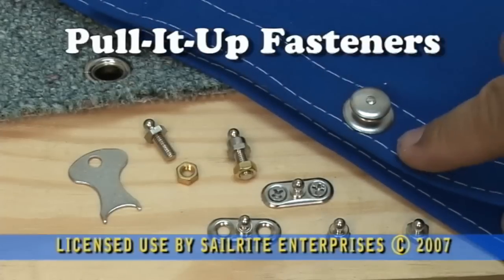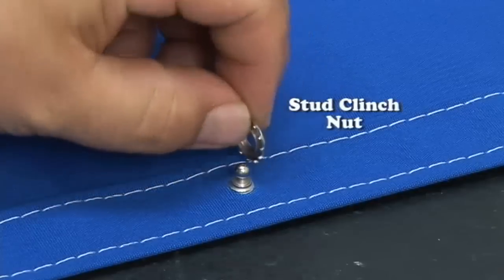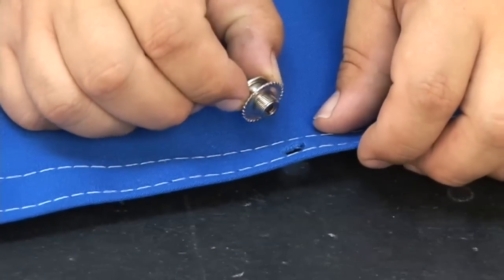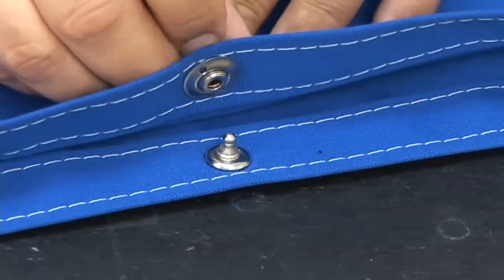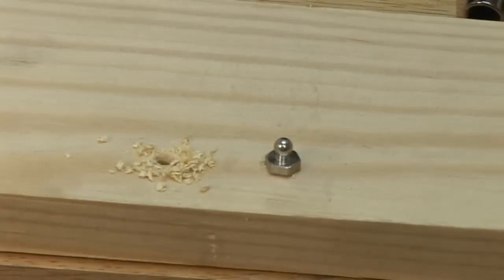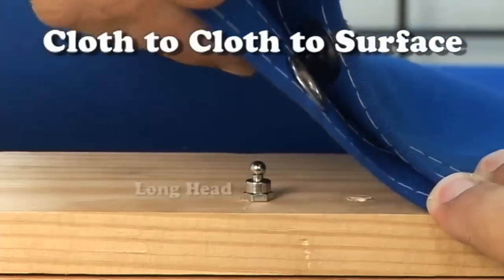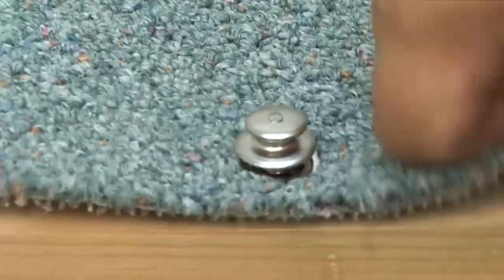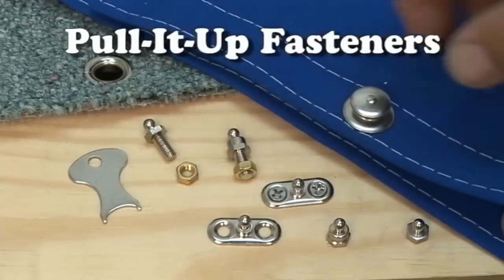How To Install the Dot Pull It Up Fasteners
Pull It Up is a unique locking fastener with a socket that grips the stud head from all directions releasing only when the knob of the socket is pulled up instantly disengaging the socket from the stud head.